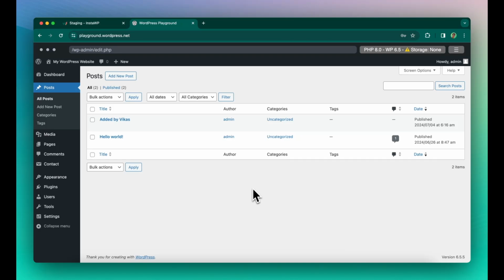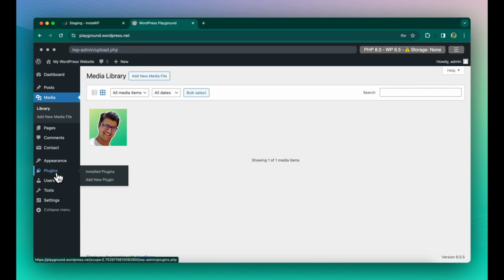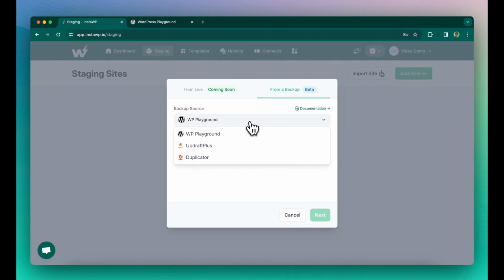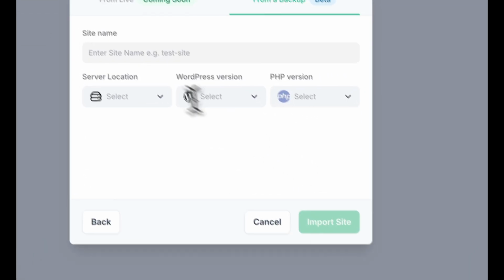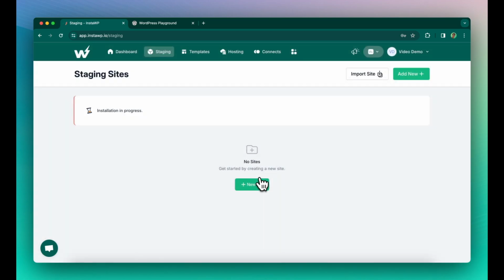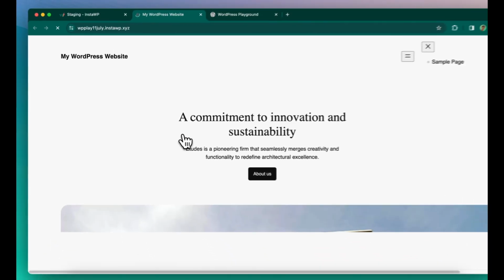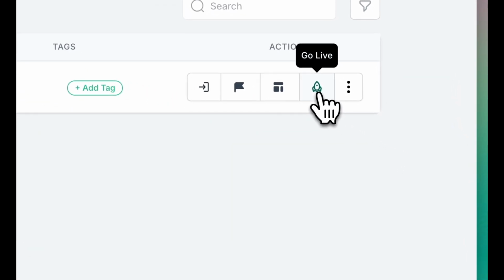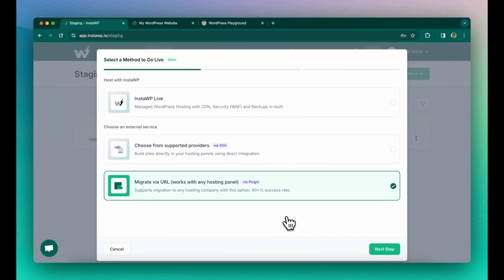Import WordPress Playground Sites to InstaWP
InstaWP lets you quickly and easily import WordPress websites from backup, live, or beta sources into its environment using WP Playground, UpdraftPlus, and more. You can upload WordPress backup zip files up to 512 MB, and handle everything from your local computer using InstaWP for Smooth staging site management.